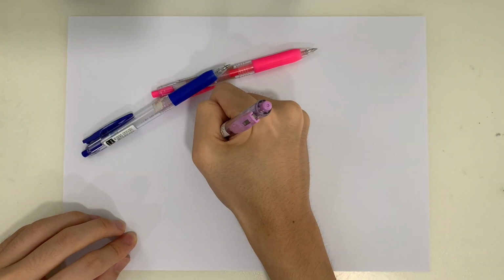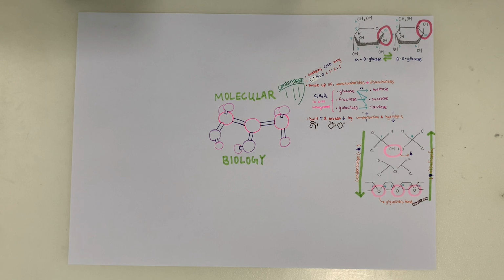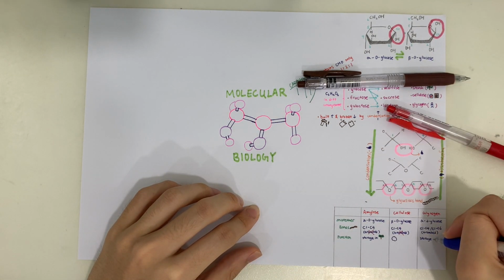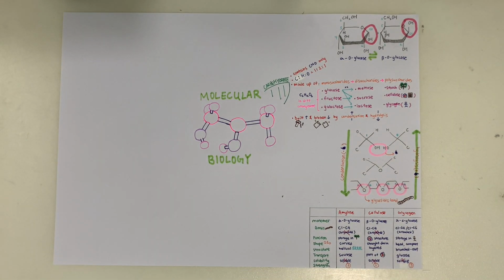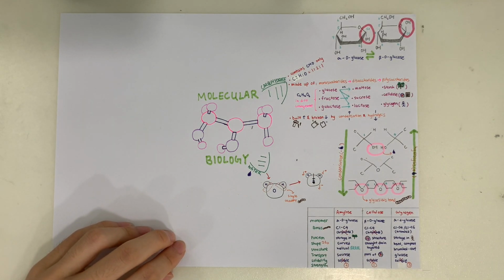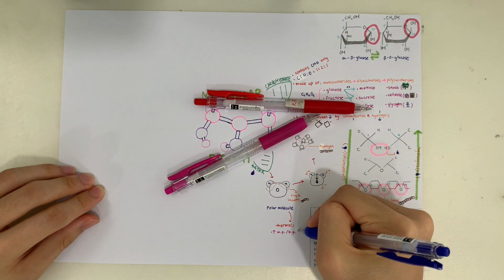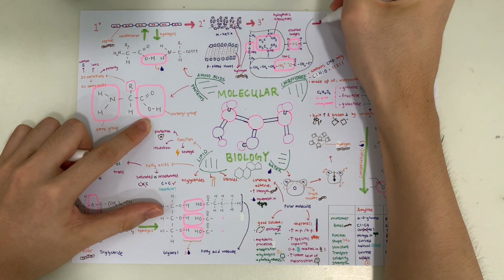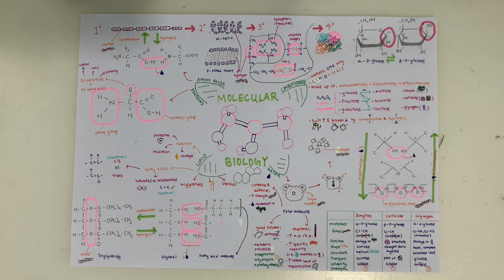International Baccalaureate Biology [IB] - Molecular Biology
Mindmap on the molecules that make up our body

00:00 Introduction
00:10 Carbohydrates
00:24 Glucose structure
00:34 Building blocks of carbohydrates
01:12 Synthesis & Breakdown of carbohydrates
01:54 Essay Question - Comparison of polysaccharides
03:55 Water
04:32 Polarity of water & Formation of H2 bonds
06:05 Lipids
06:54 Saturated vs Unsaturated fatty acids
08:15 Proteins & Amino acids
08:25 Structure of amino acids
08:51 Formation of peptide bonds
09:04 Protein structures
10:21 Fin